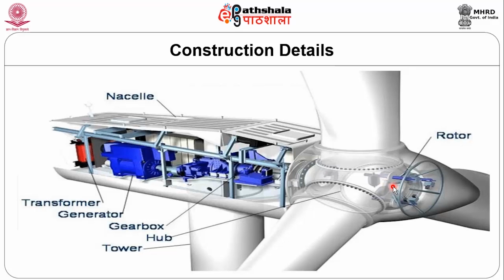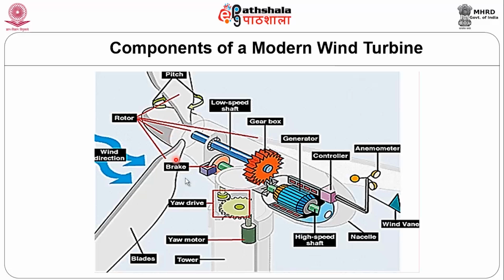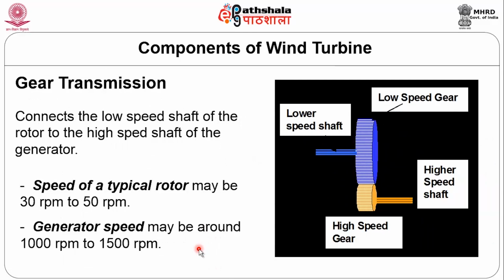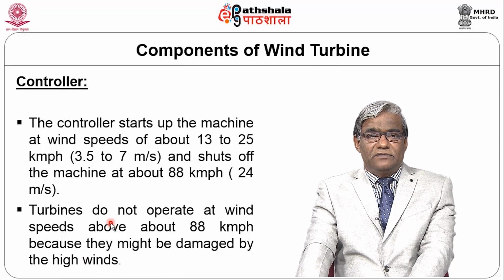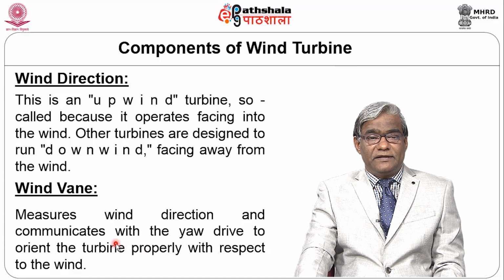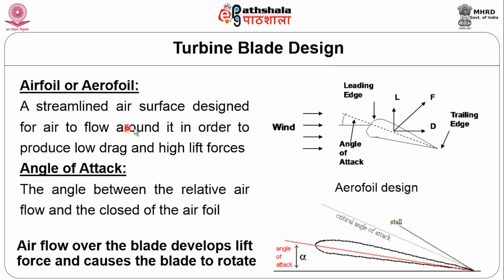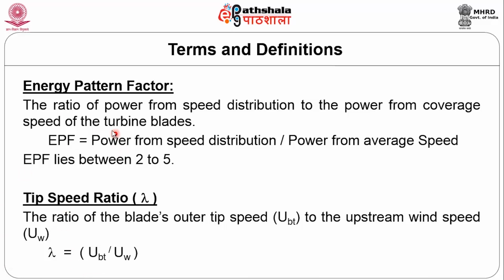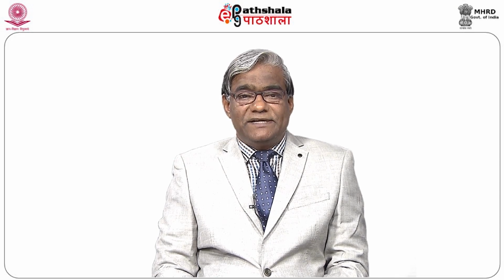Wind Energy 2